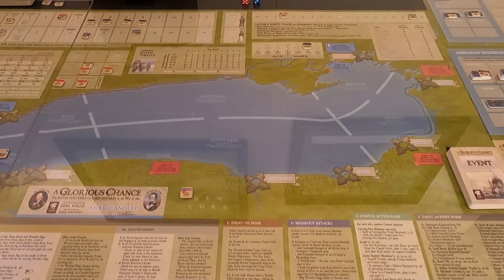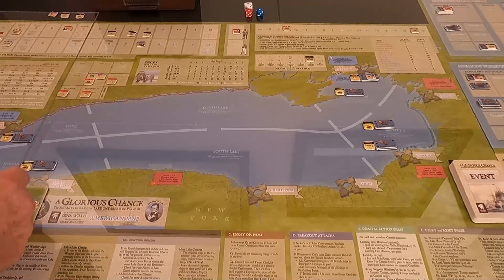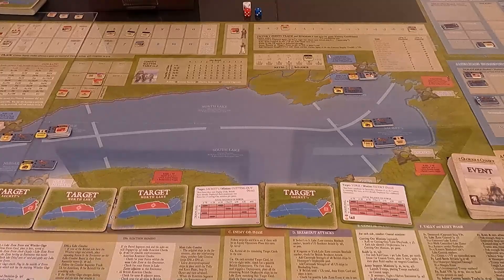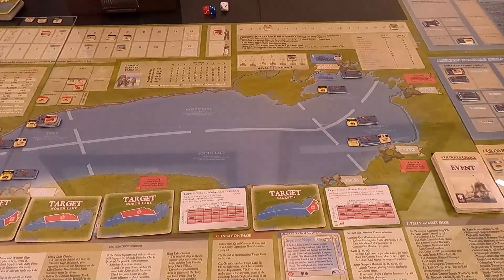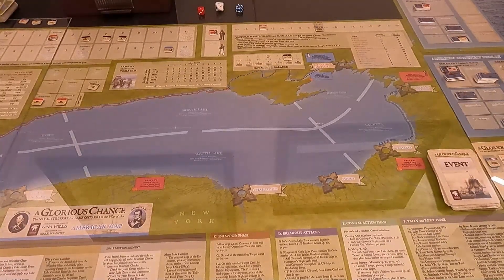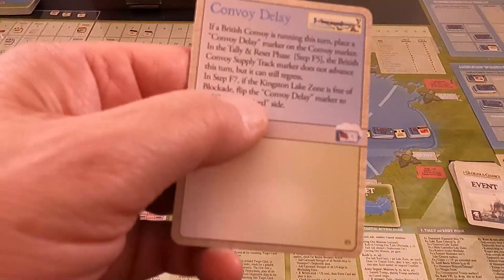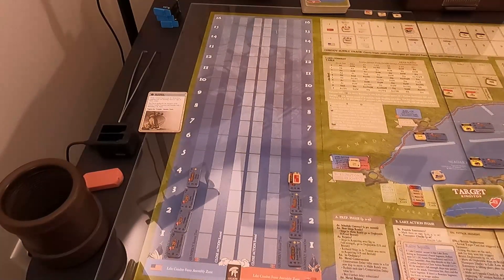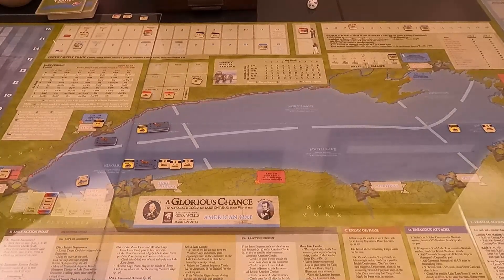A Glorious Chance August 1813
This is a continuation of my playthrough of A Glorious Chance from Legion Wargames.